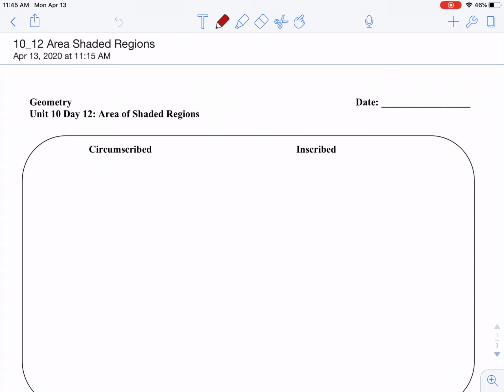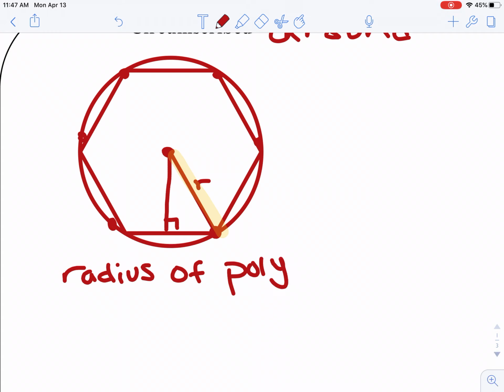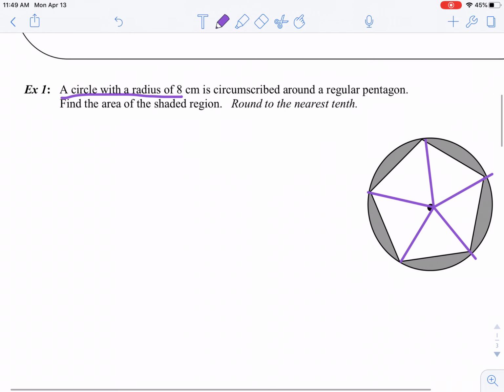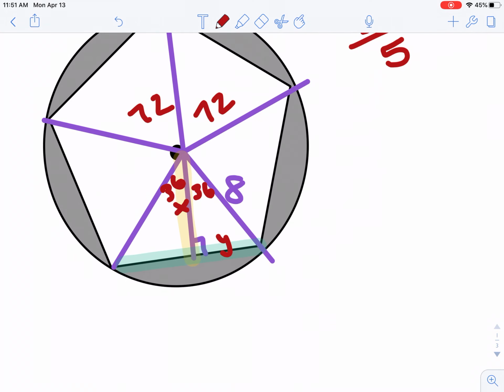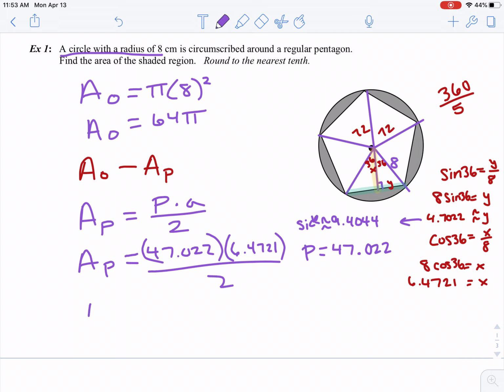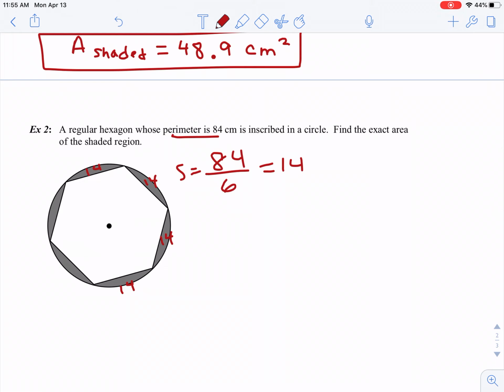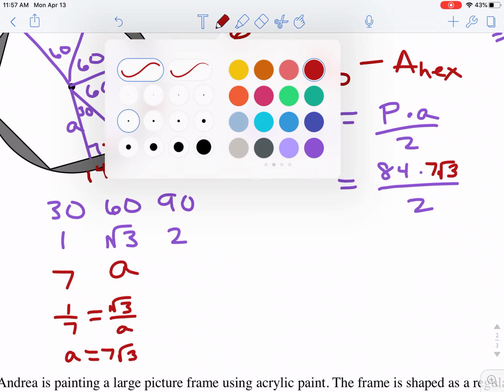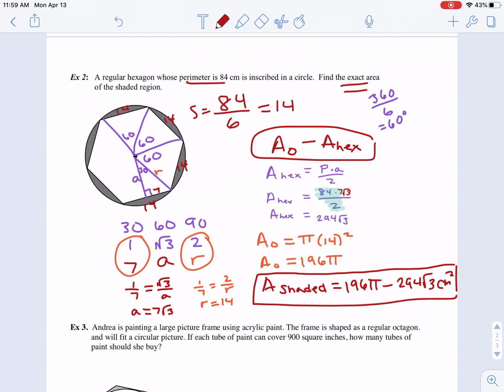Area of shaded regions